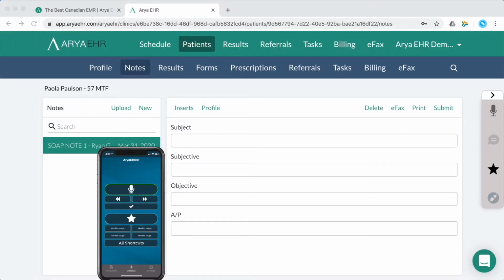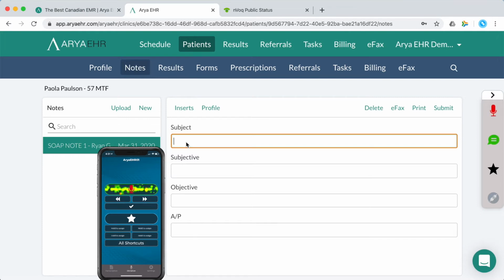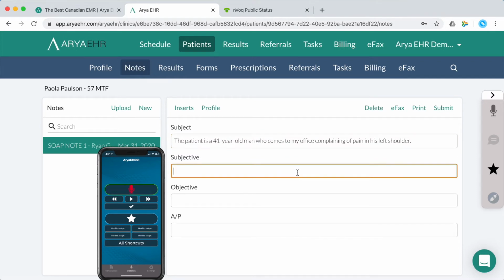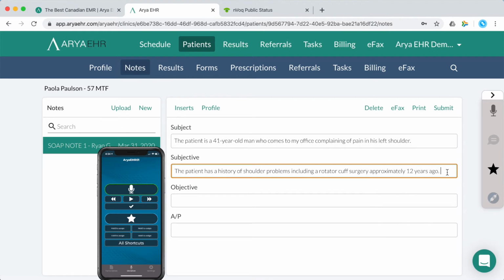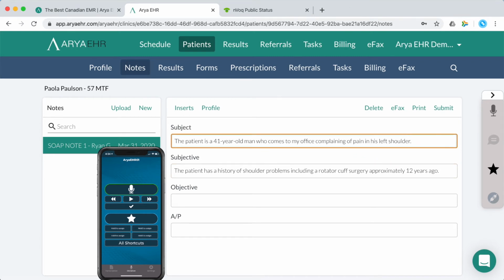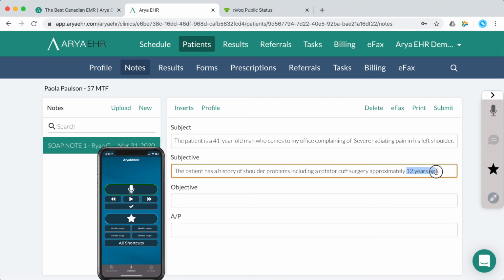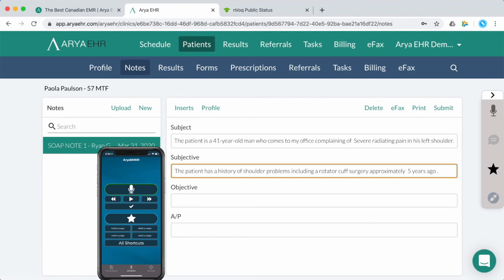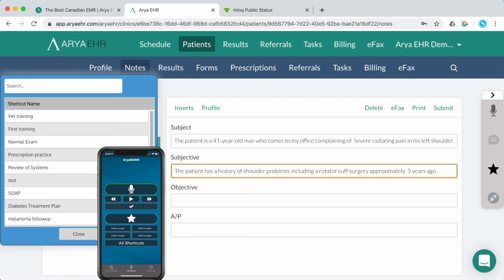vScription VR Basic Usage - Creating your first dictation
In this video we are going to go over basic vScription VR usage and how to create documents using your voice and shortcuts.

We are doing to do a test SOAP note using AryaEHR as our platform. We're going to dictate into a few fields, insert text into those fields after dictating, replace some text and insert a shortcut into on of the fields.

Note that this video was done with the current version of vScription VR which is 1.9.9.8. In the upcoming version 2 release the workflow is a little different as you can leave the extension in record while navigating through fields in your EHR.

vScription VR is a chrome extension which enables you to use medical speech recognition on your web based EHRs or practice management solutions. It supports any platform that runs Chrome which means you can use your Mac, your chromebook, Surface Pro etc without worrying about not having any medical based speech recognition options.

The vScription VR chrome extension allows you to use a local microphone connected to your device or use your iPhone or Android device as you microphone.

The vScription VR chrome extension is developed and maintained by VTEX Voice Solutions Inc A Winnipeg based company with over 20 year experience in the dictation and speech recognition industry.

For more information on the vScription VR Chrome Extension please go